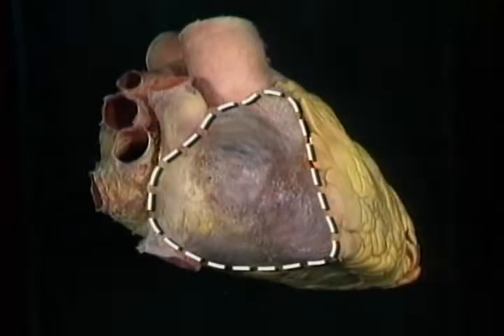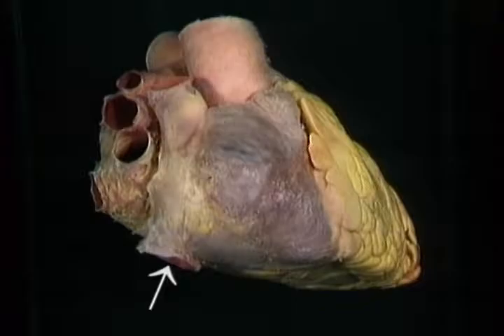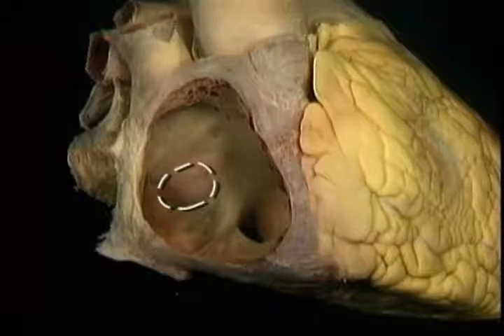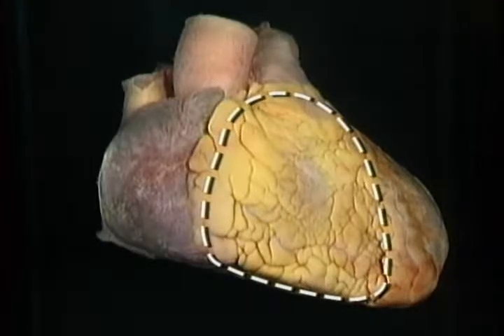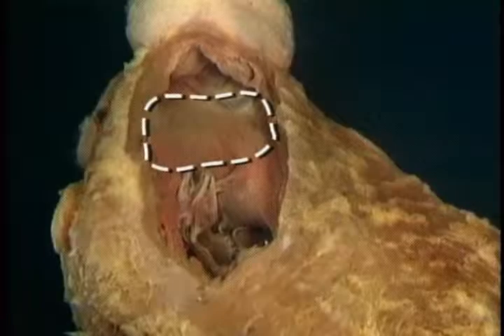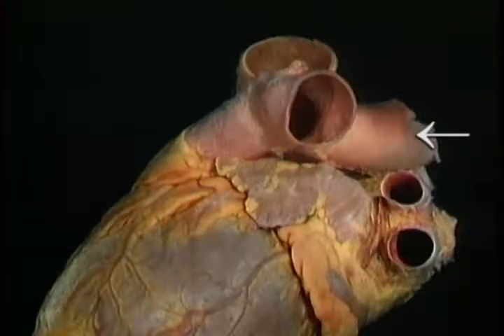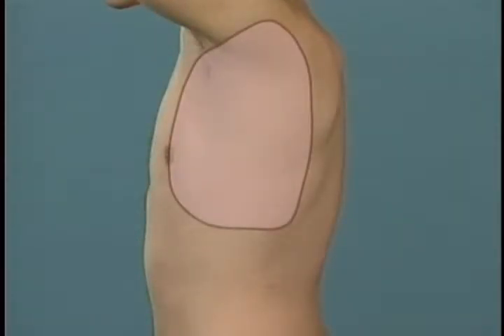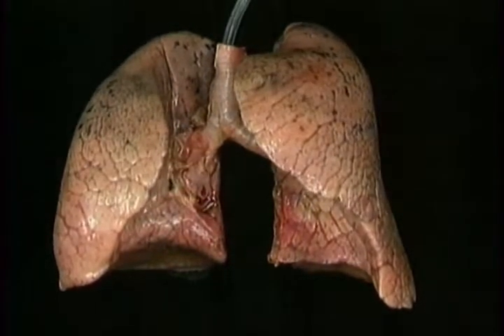легкие, бронхи, трахея